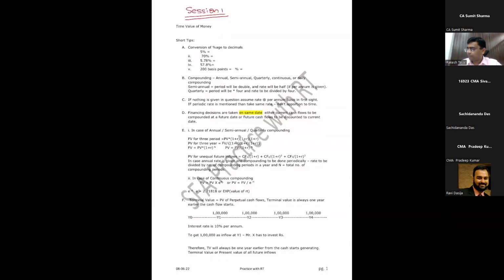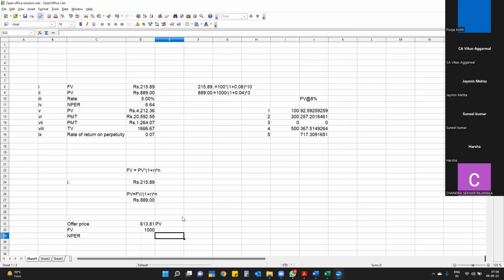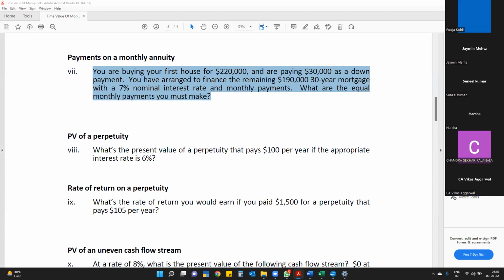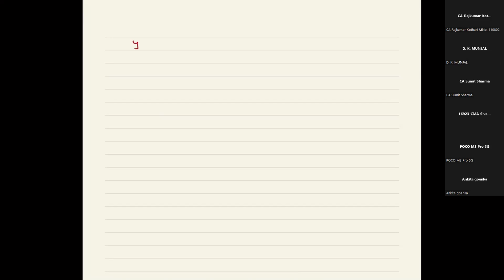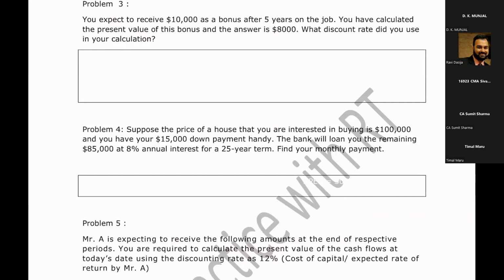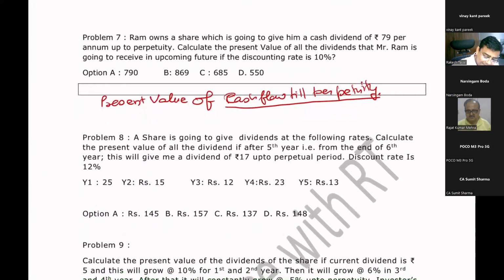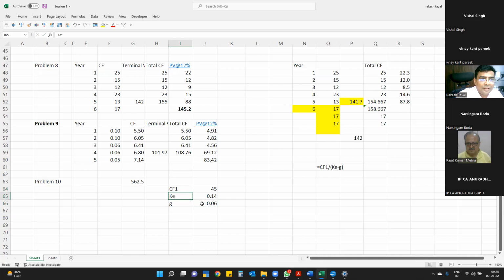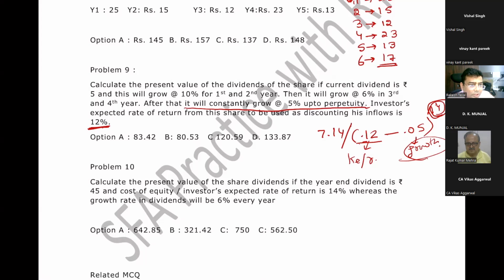Time Value of Money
Practice with RT - for Case studies related to registered valuer Exam - SFA by IBBI. This video describes solutions to different case studies related to RV-SFA exam Time value of Money